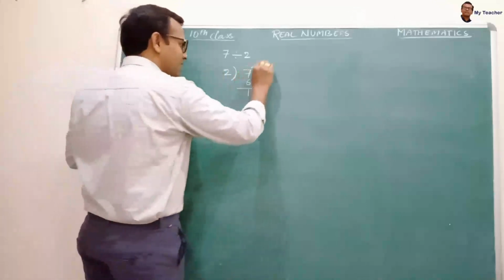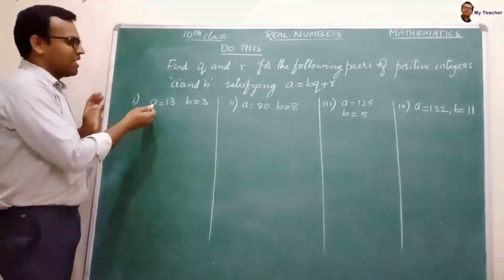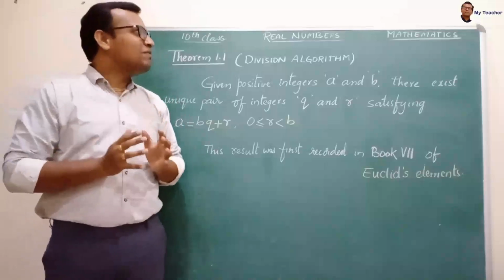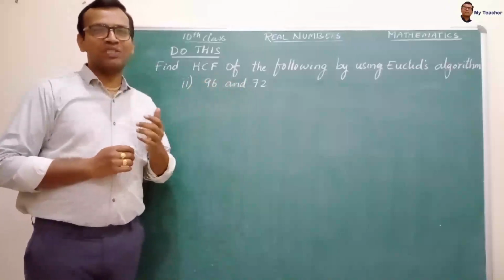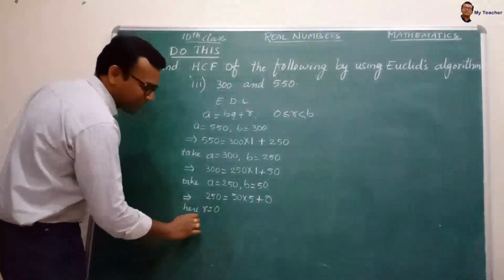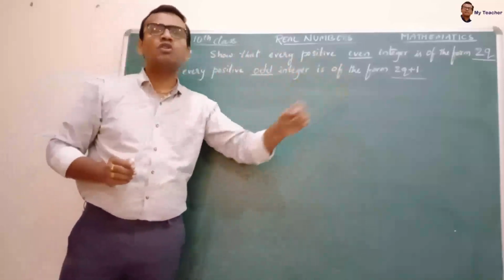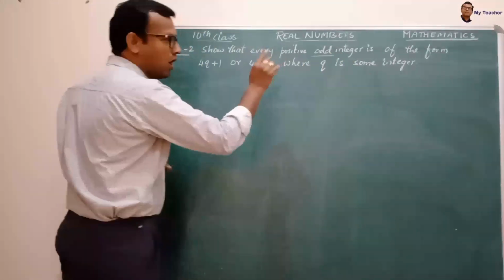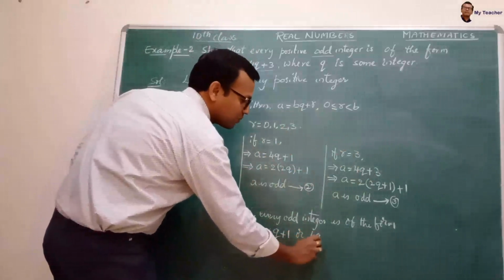Real Numbers- Introduction- Tenth class Math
This video is the introduction to the Chapter- 1 Real Numbers of Tenth Class Mathematics, (Telangana State) The topics covered in this video are .
Division Rule
Theorem 1.1 (Division Algorithm)
Finding H.C.F of given positive integers (by using Euclid's Division Rule)